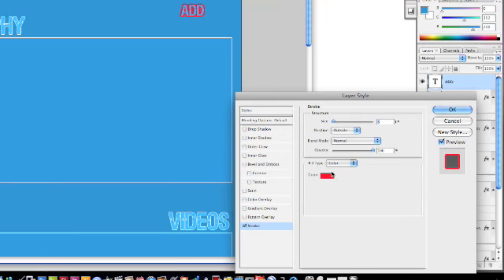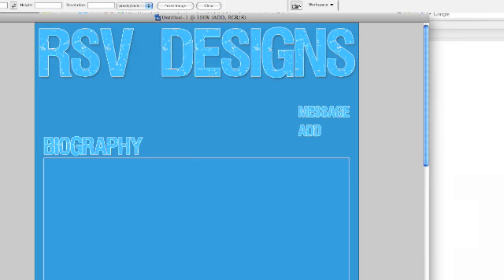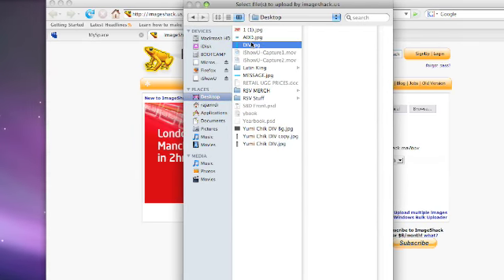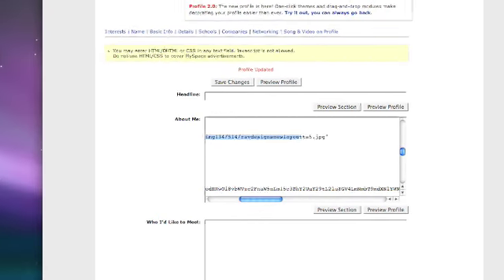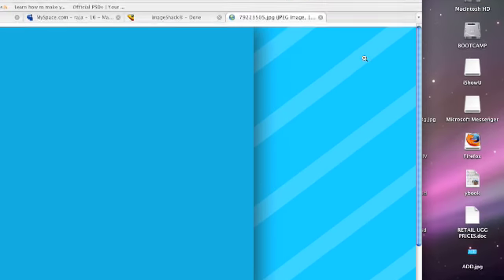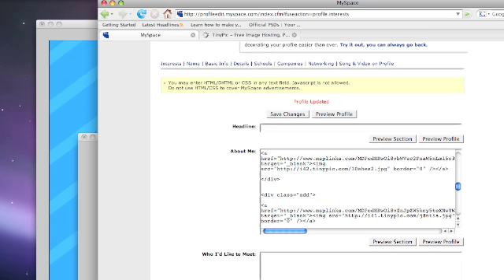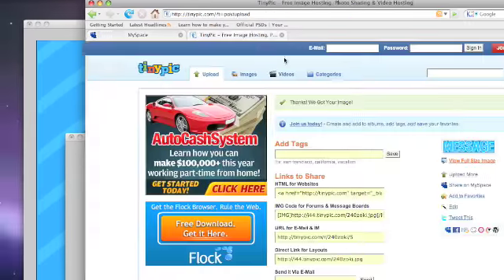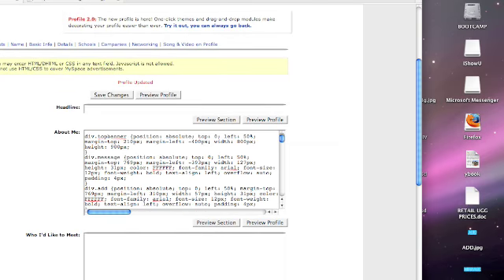DIV Overlay Tutorial (Part 2)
AND DOWNLOAD THE MYSPACE DESIGN PACKAGE

how to make a div overlay layout